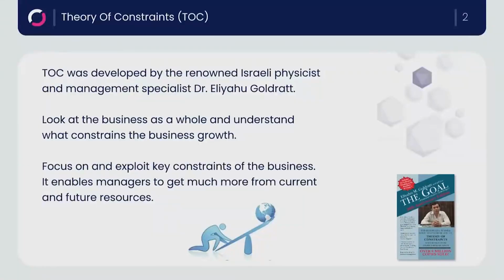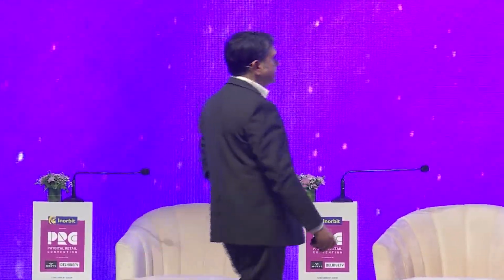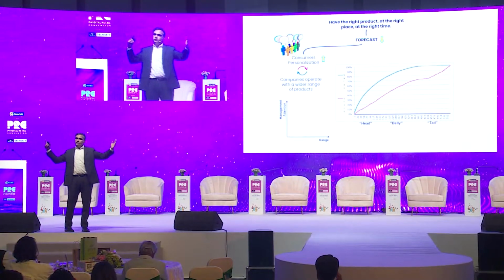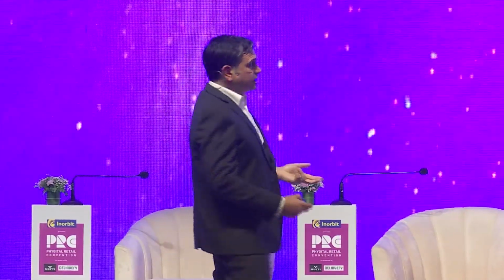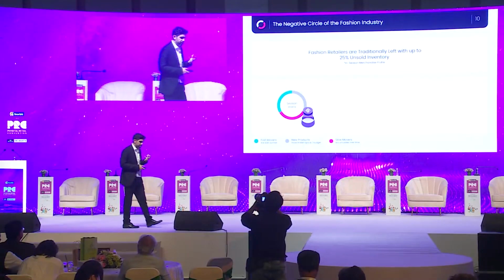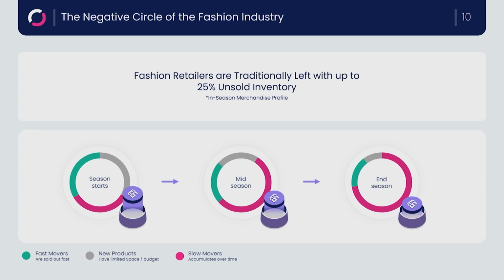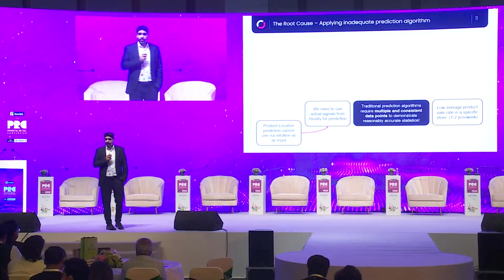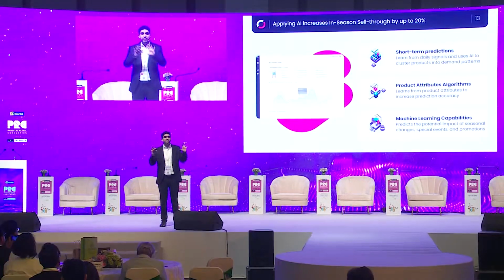Rami Goldratt Master class at the PRC india (Onebeat)